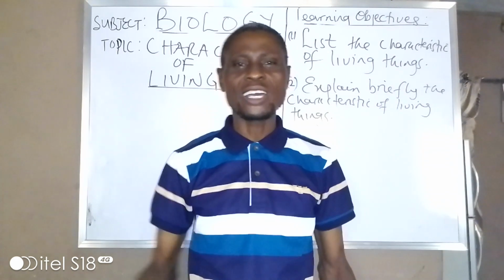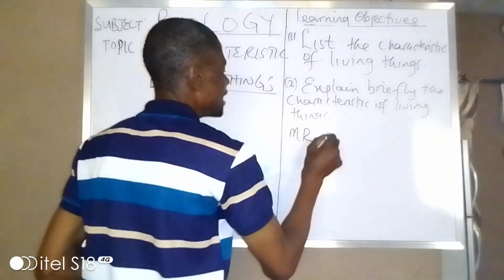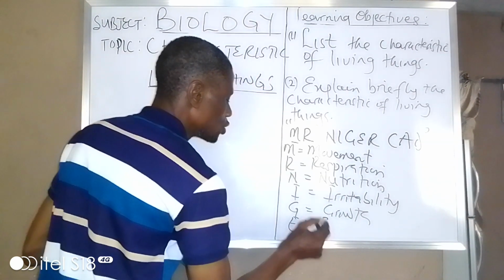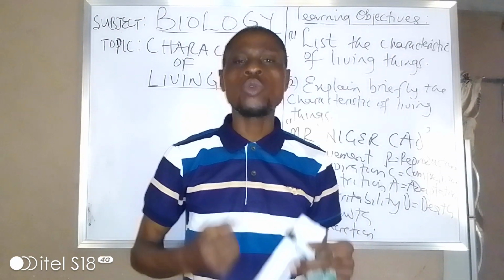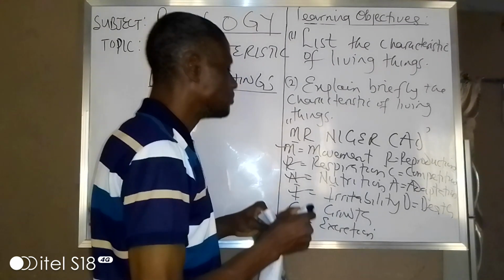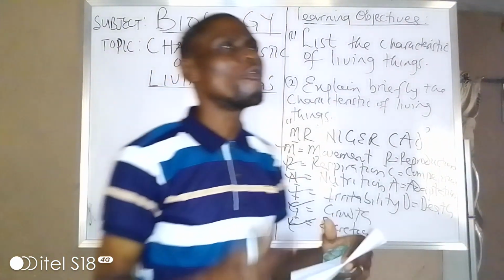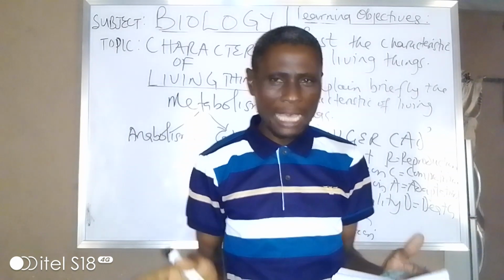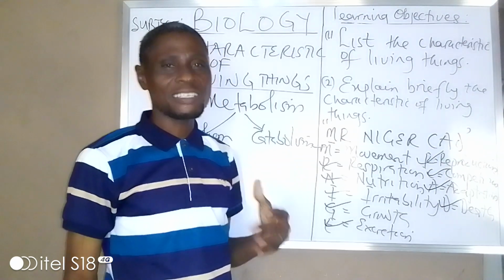BIOLOGY: Characteristics of Living things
Characteristics of living Organisms, what plants and animals do.